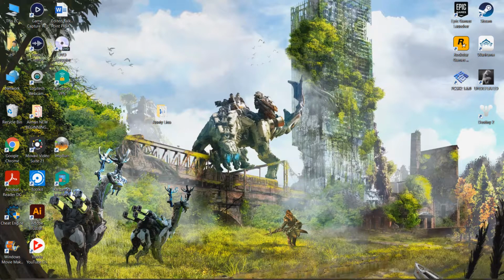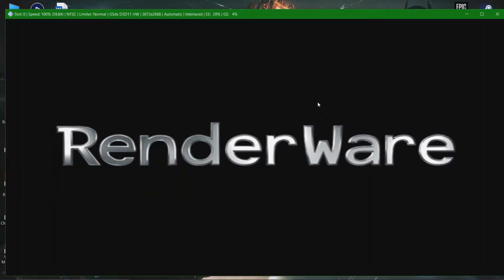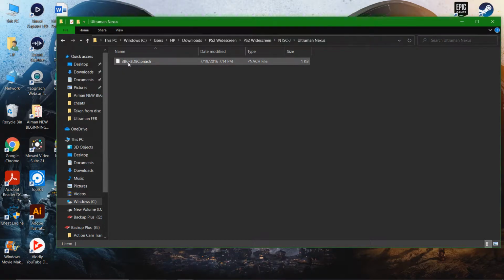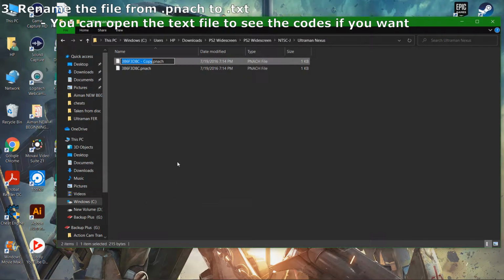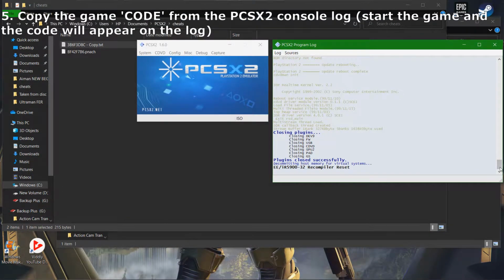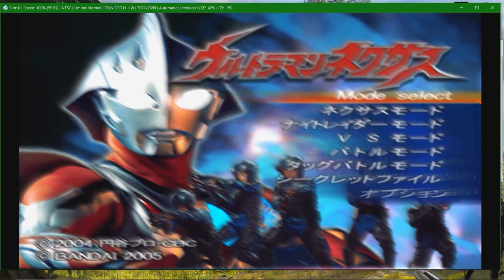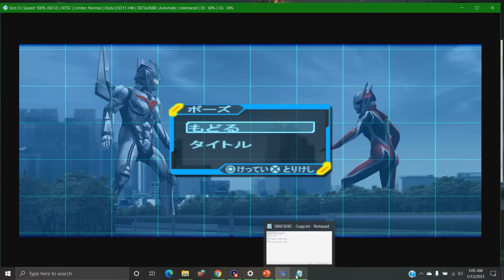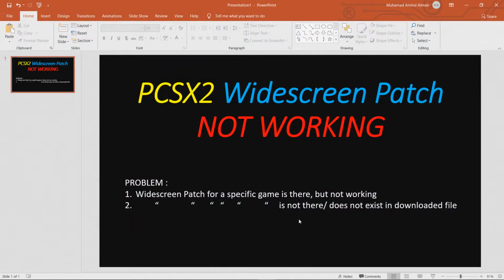PCSX2 Widescreen patch NOT WORKING - How to Fix / Solution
Hey guys. So I want to share with you guys a way I found to fix this problem. It might not work for all, but it still gives you a good chance to resolve the widescreen patch not working. This only applies if you have download the widescreen patch file and the game you want is in there but for some reason not working. Anyway enjoy and let me know if you encounter any other problems.

Time stamp:
0:00 - Problem
2:05 - Problem Explanation
2:45 - Reason not working
3:44 - How to Fix / Step by Step
7:50 - Comparison
8:13 - Recap / Summarize
9:49 - Other reasons
10:17 - Possible to create widescreen patch using cheat engine
10:39 - Big picture / Steps listed down
10:57 - Ultraman Noa vs Dark Faust gameplay

Steps on how to fix widescreen patch not working issue:
1. Open Widescreen patch file, open the game file
2. Copy paste the pnach file that exists in the game file
3. Rename the file from .pnach to .txt
  - You can open the text file to see the codes if you want
4. Copy/Cut the .txt file, go to PCSX2---Cheat folder, and paste it there
5. Copy the game 'CODE' from the PCSX2 console log (start the game and the code will appear on the log)
6. Go back to PCSX2--Cheat folder, rename the .txt file to newcode.pnach
-Example : 3B6F3D8C.txt 1FFFBDA3.pnach
7. Restart PCSX2, ensure cheat is enabled, ENJOY!!